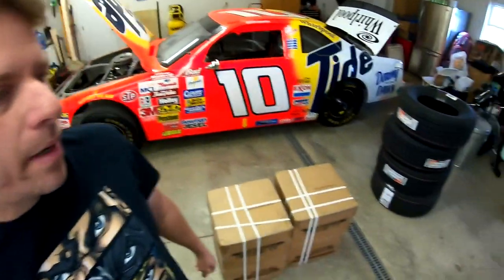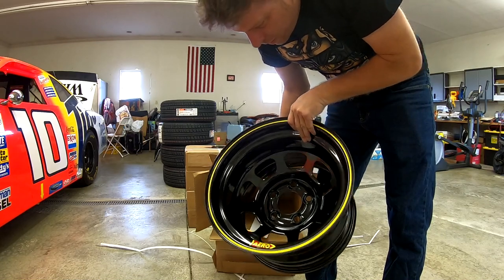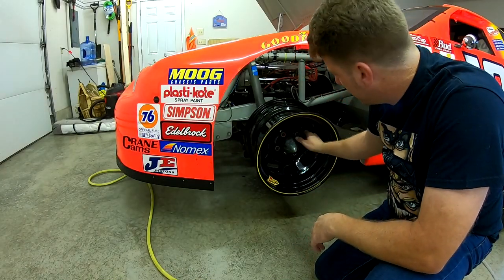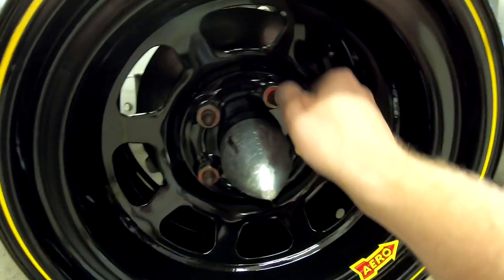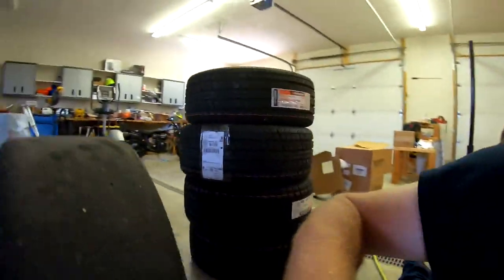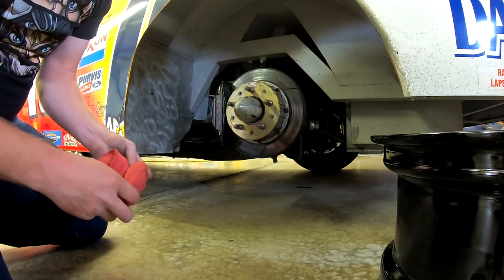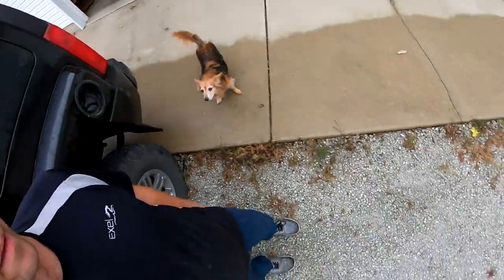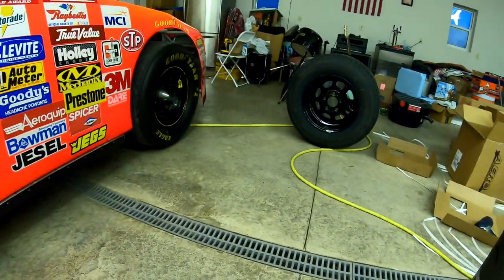Street Tires For The Tide Car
I ordered some street tires and Aero wheels for the NASCAR Tide car. They are Hankook ventus H101's, pretty close to the same dimensions as the slicks, but will last much longer going around town and on longer trips.
I want to be able to take long drives in the car and possibly daily it for a month. I'm going to be replacing the upper control arms soon to fix the camber issue, that looks to be a challenge.
The more I'm looking at plans I have for the car in the future, the more I'm realizing that I may have to start learning to weld soon... either way, lots more content planned.